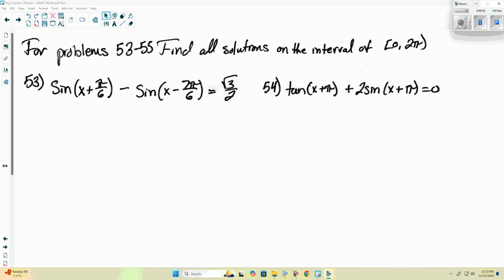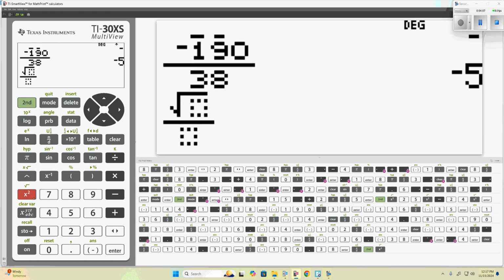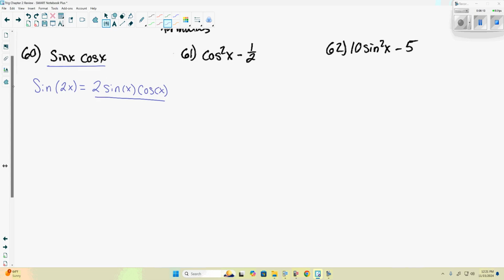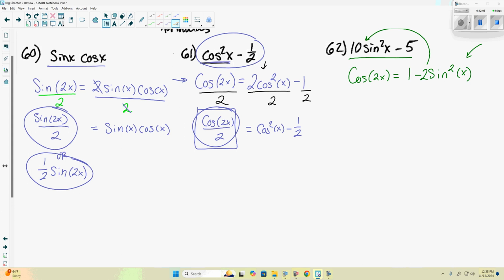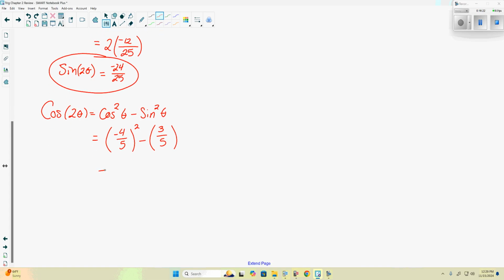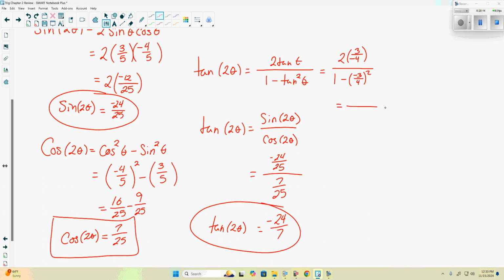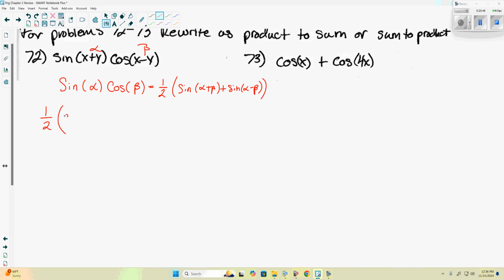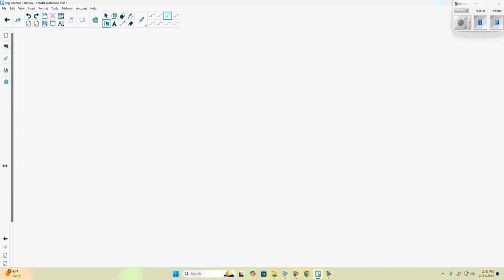Trigonometry Chapter 2 Review (3)